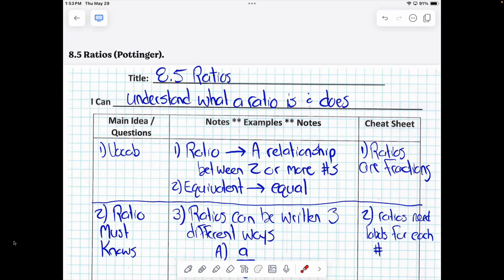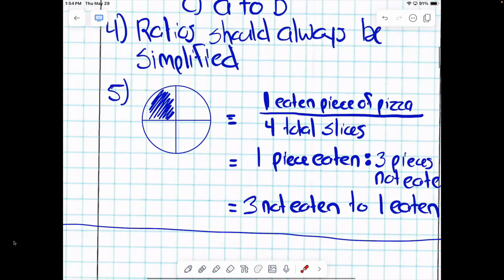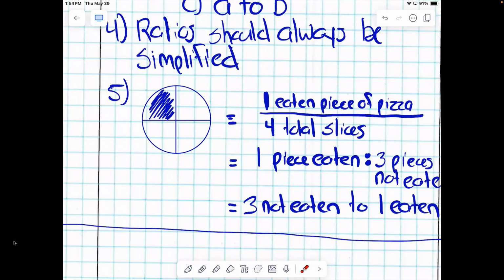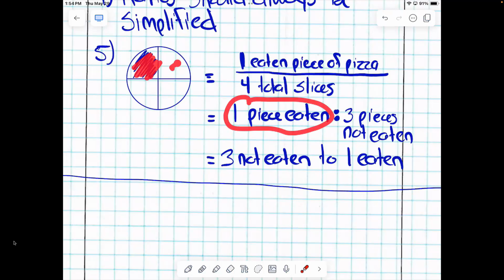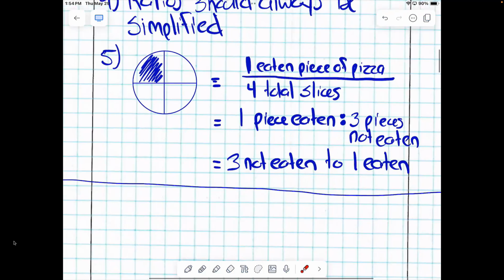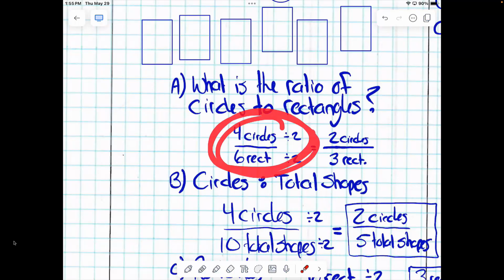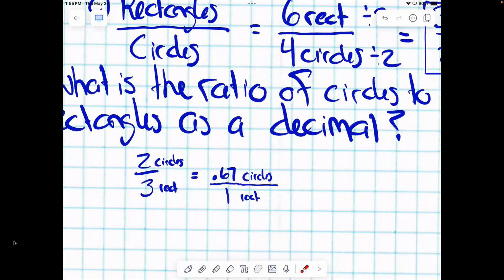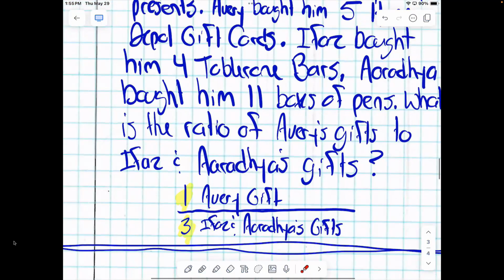8.5 Ratios (Pottinger)